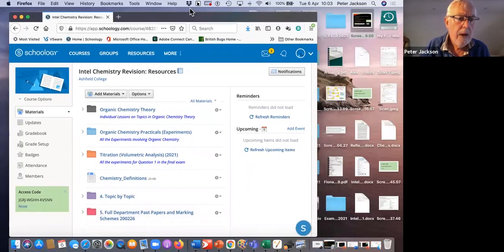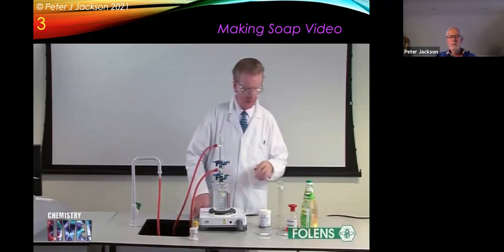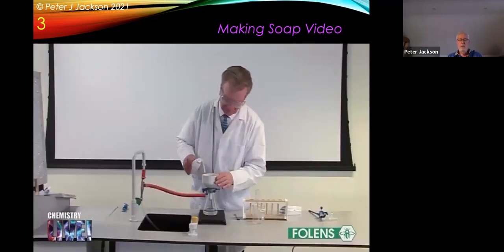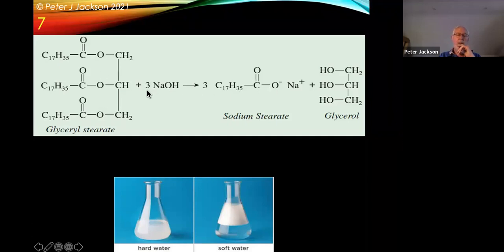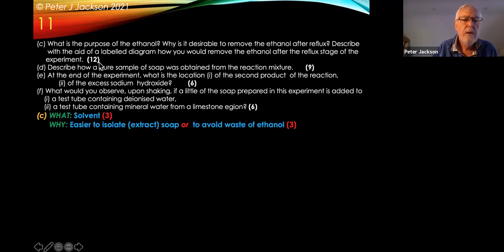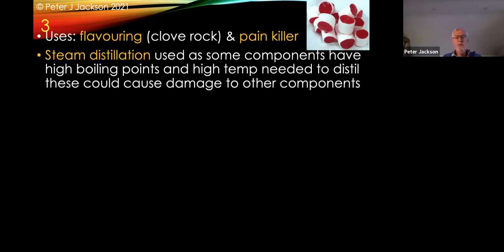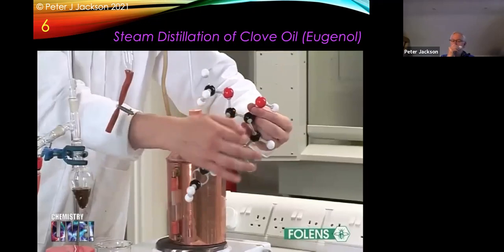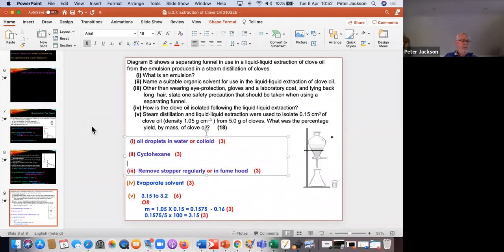Intel Academy Chemistry Class 4 - Organic Practical